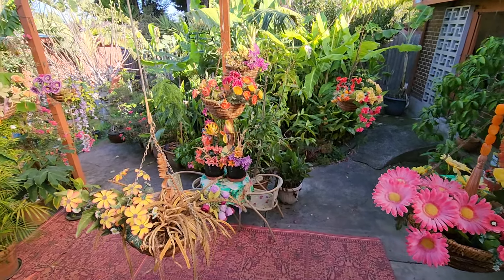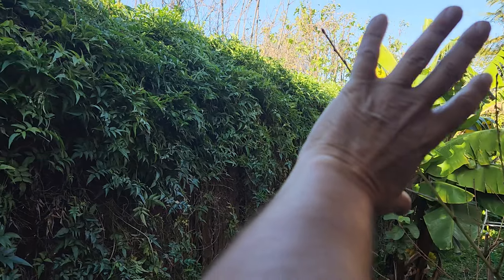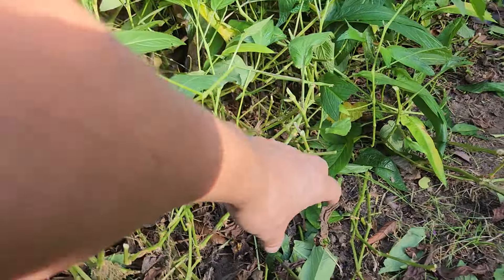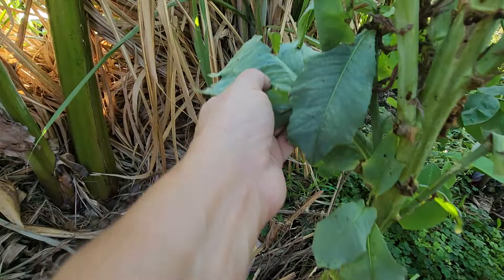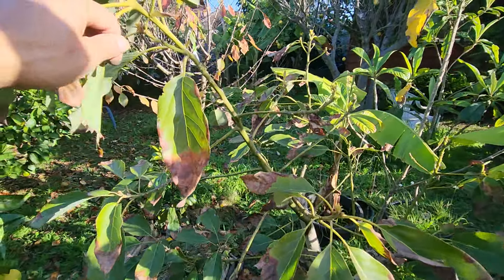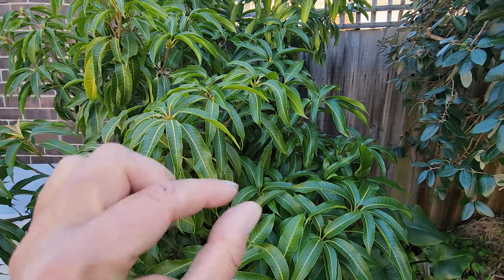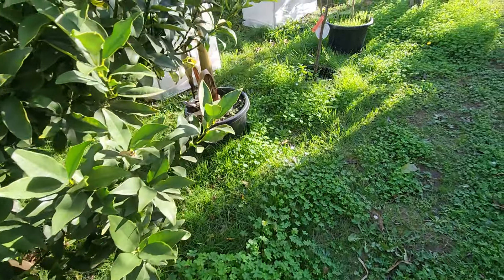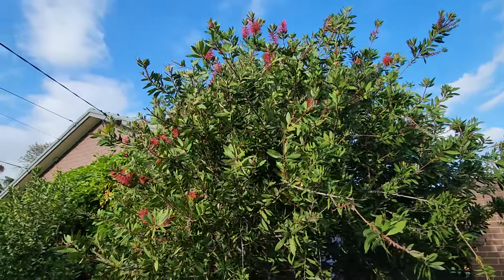Winter Garden Maintenance Begins - June 2024